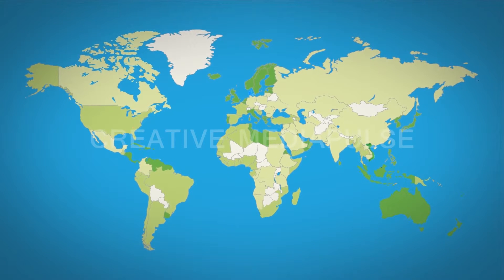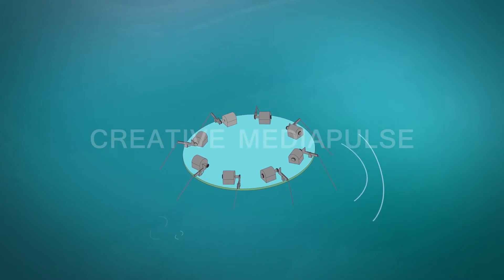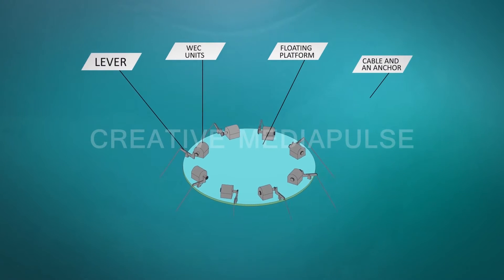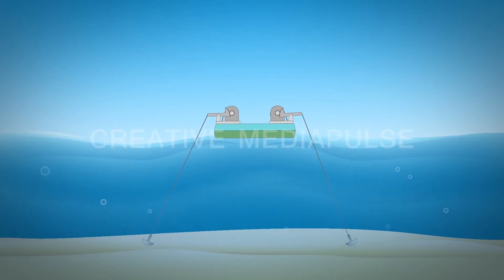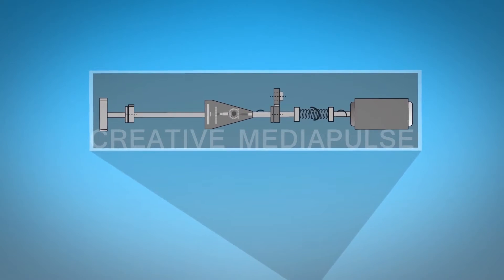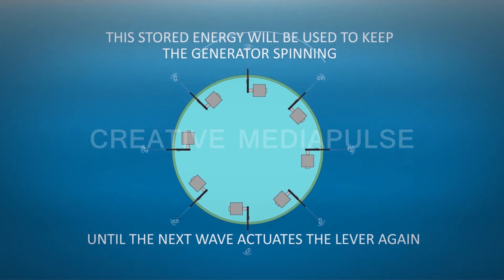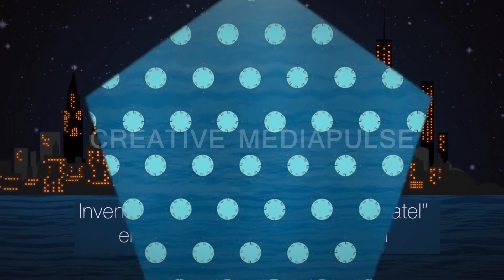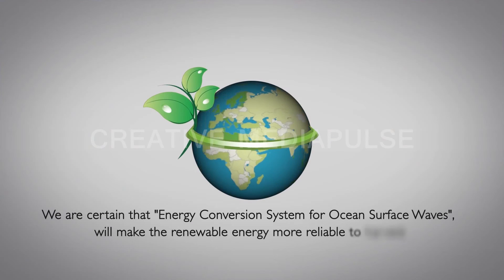New Energy Generation Method - Best 2D Animated concept video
CMPTL created an impressive 2D-Animated video for New Energy Generation System.